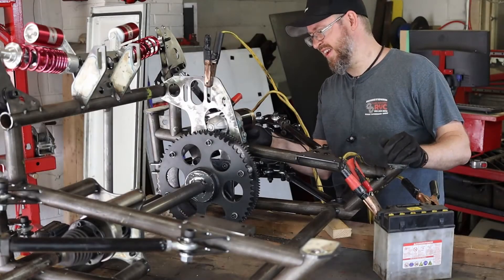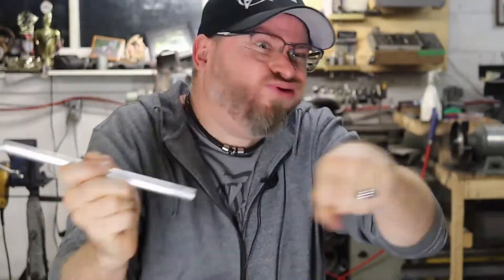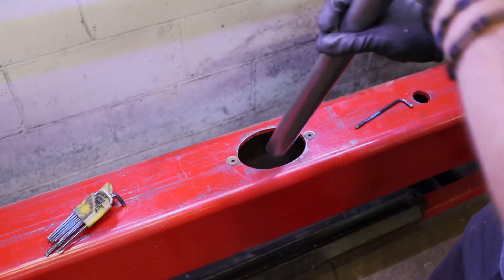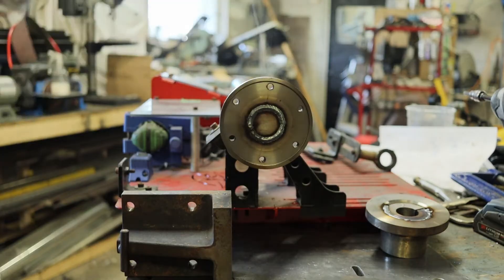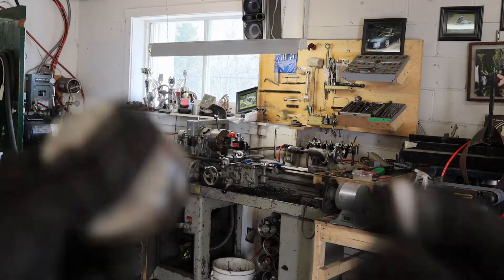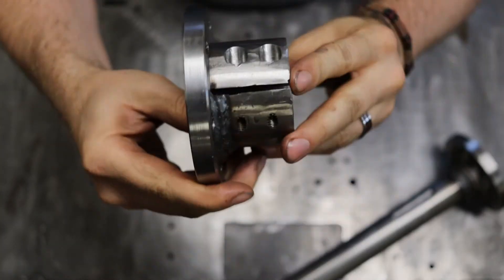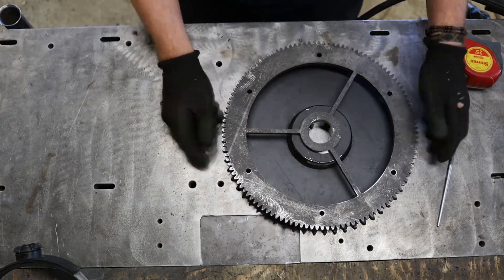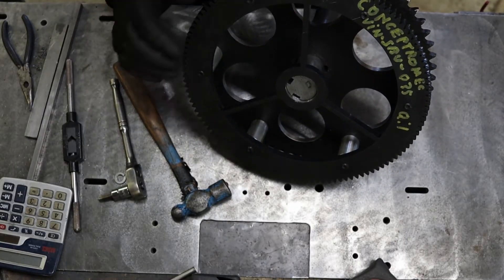Smart Hayabusa, part 5.3: main shaft fab, reverse testing and engine installation!!!!!!!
Ho yeah!!! I'm getting closer and closer to get that go-kart running! This is the installation of the hayabusa engine in the subframe, the fabrication of the main shaft and the testing of the reverse! I can almost smell the burning rubber!

My reverse ''starter motor: